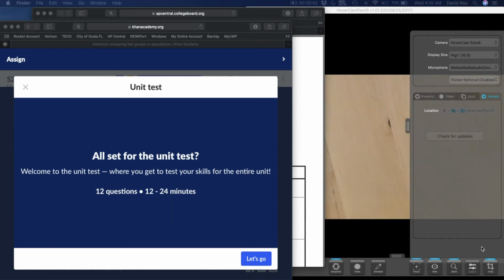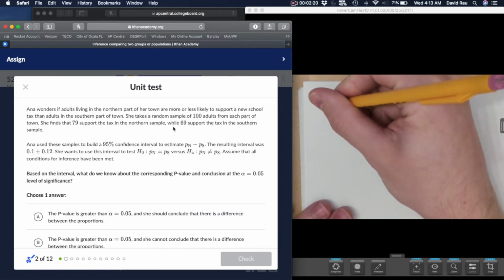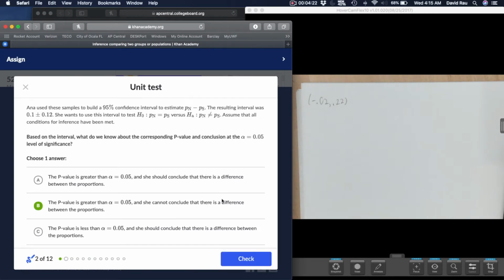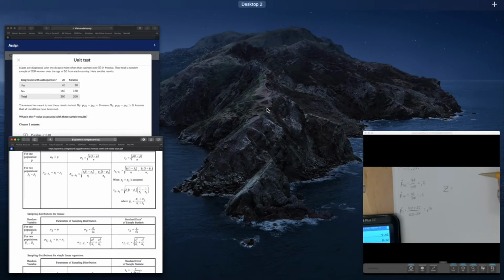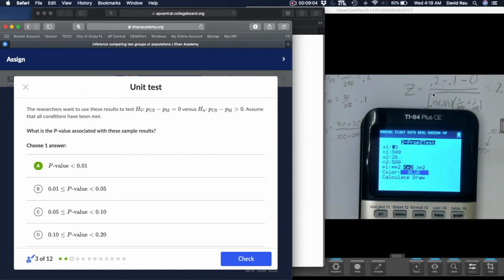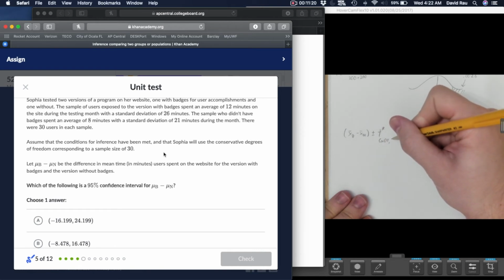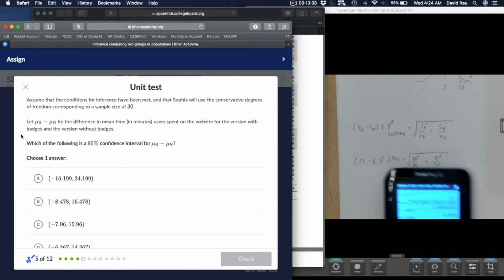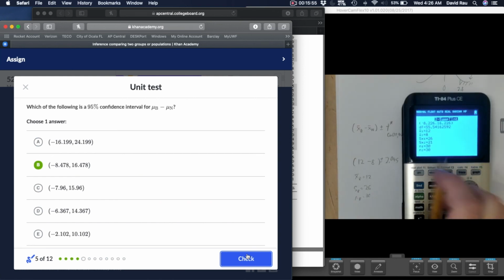Statistics: 2 sample inference P1 Guide